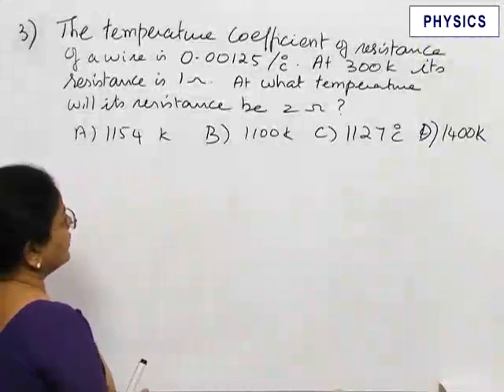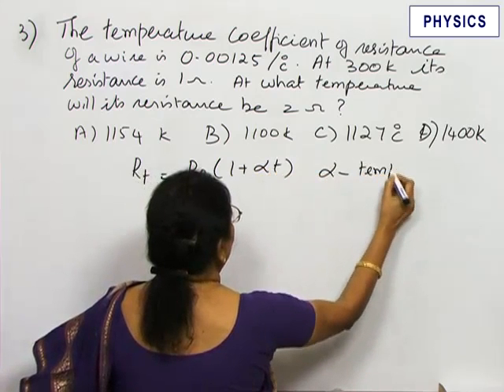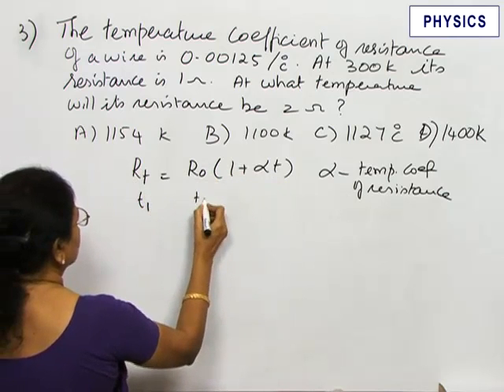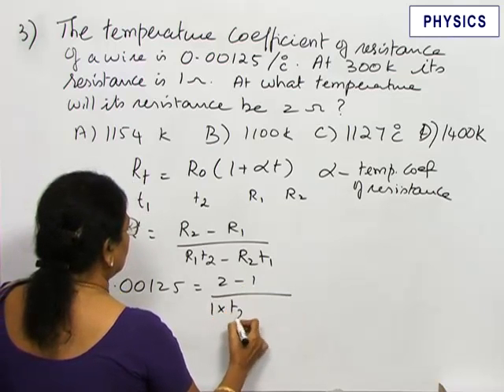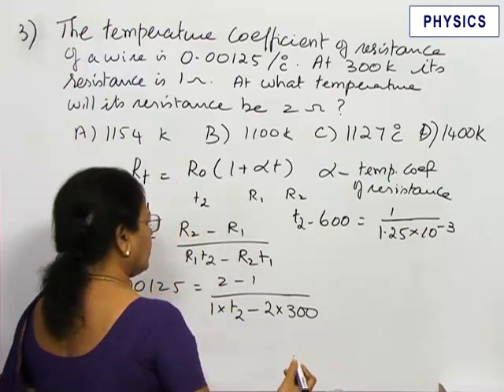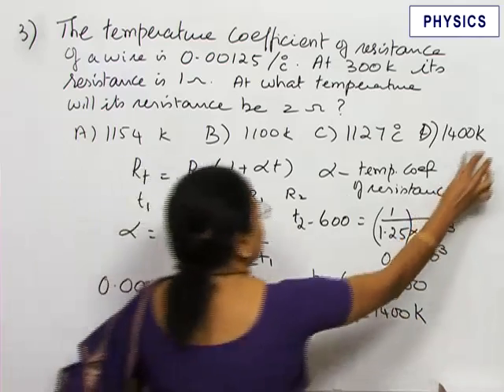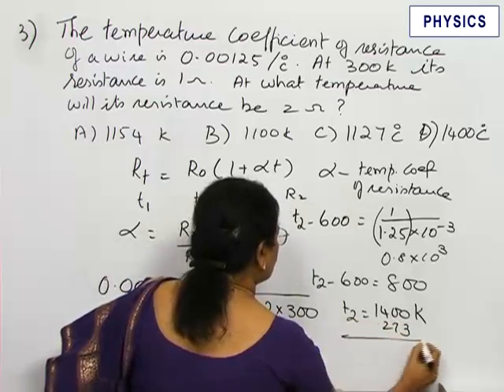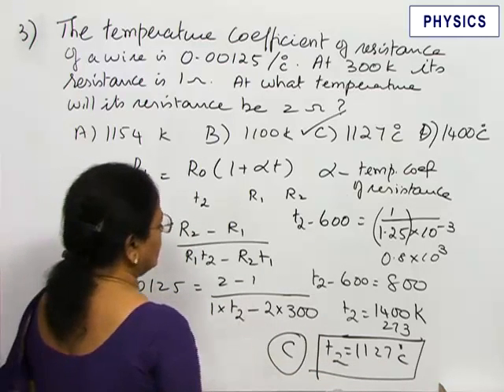Solved problem of Thermal and Chemical effect of Current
Solved problem of Thermal and Chemical effect of Current based on New JEE Pattern.